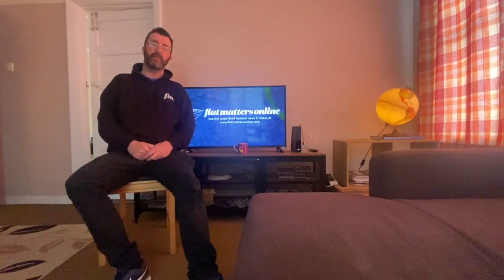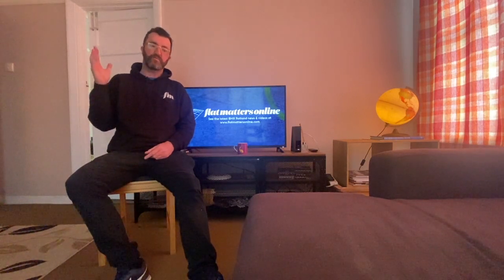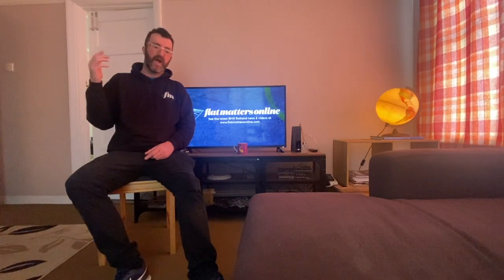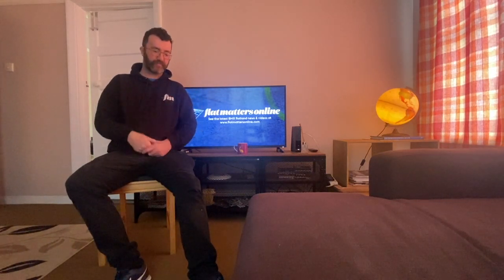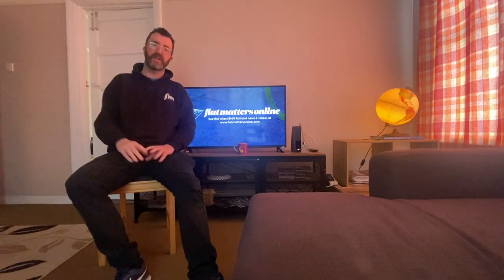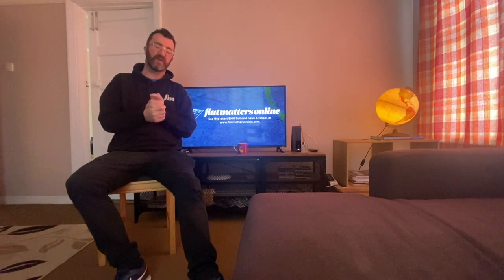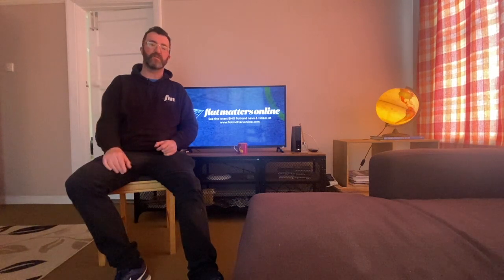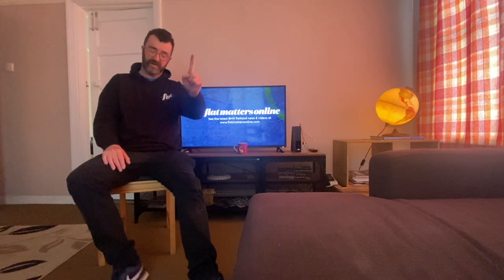EPISODE 79: FLATMATTERSONLINE EXCLUSIVE WITH EFFRAIM CATLOW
After two weeks filming/editing the awards last Sunday I went out for a session right after presenting the Flatmattersonline Year End awards and had a feel good session where everything on the bike felt good.
I had a new idea whilst I was enjoying the session, and as I got nearer to hitting the line I decided to put the phone down and capture it and hopefully get the FM exclusives rolling again.
I have been messing with forward ankle buster variations for a while now, and happy to tick this Fire hydrant turbine to forwards ankle buster rebate off the list. Some good motivation for me now I have some more free time after the awards.

Let's get these exclusives rolling again, next exclusive drops on Wednesday.

To Document, Share and Progress!